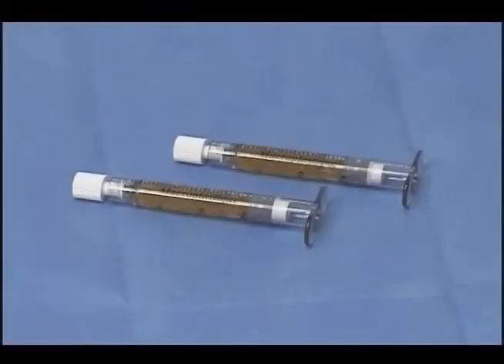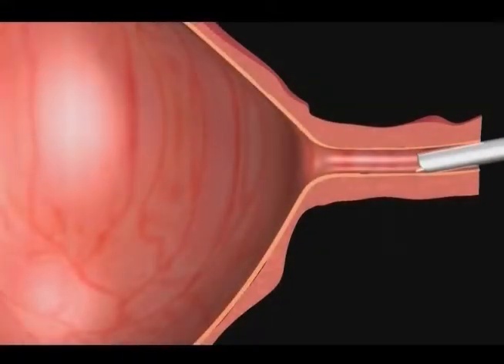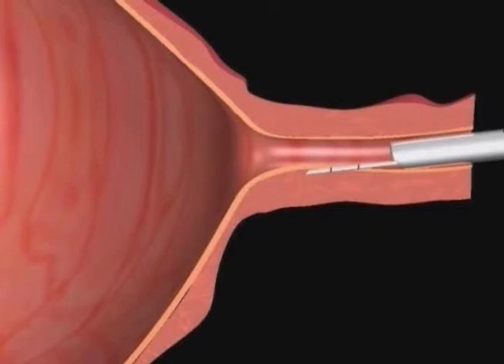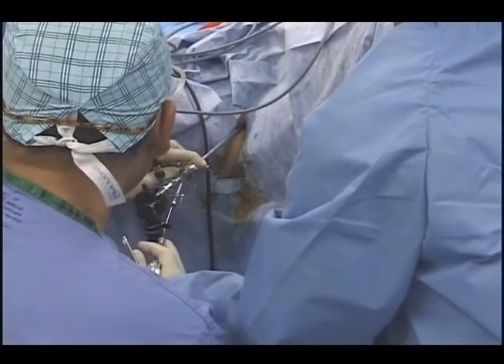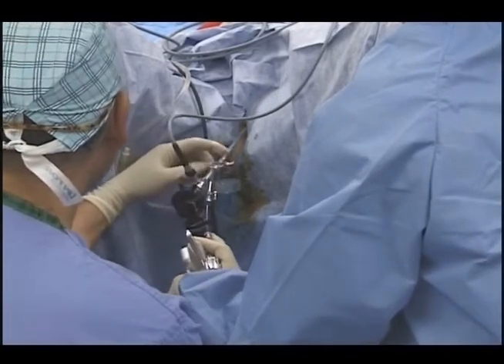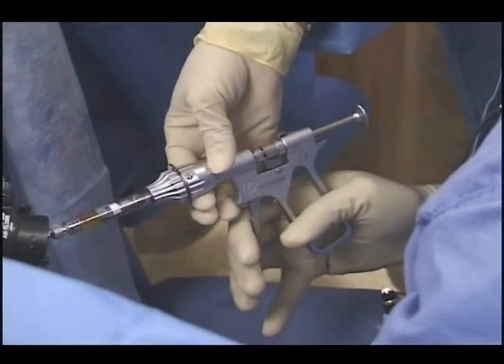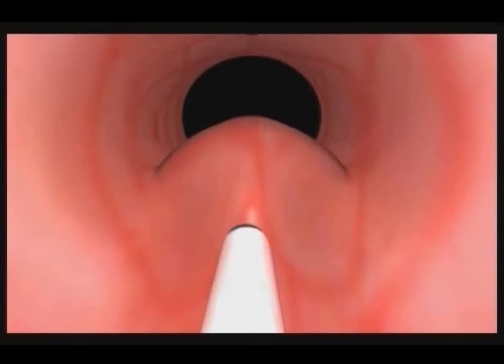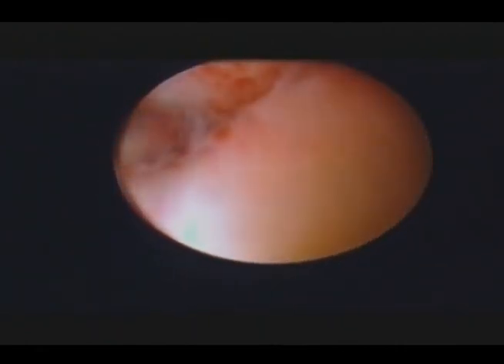Macroplastique® Urethral Bulking for Female Stress Urinary Incontinence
This video demonstrates the use of Macroplastique, a urethral bulking agent used to treat stress urinary incontinence (SUI), primarily due to intrinsic sphincter deficiency (ISD) in an adult female.  The technique in this video uses a total of 5 ml of Macroplastique dispersed between the 6 o'clock, 10 o'clock, and 2 o'clock positions.  However, volumes and locations for injection should be based on physician discretion, according to patient morphology.
Note: this video is intended for healthcare professionals and may contain imagery that some people may find unpleasant.
Macroplastique must be prescribed by a physician. For more information on indications or contraindications,

Video Transcript
Macroplastique is an injectable soft tissue bulking agent. During the implantation procedure three boluses of Macroplastique are implanted in the submucosa of the urethral wall. These are referred to as the six o'clock, ten o'clock, and two o'clock positions.

Macroplastique is injected using a tunneling technique. This technique is accomplished by utilizing a three step approach.
First, while keeping the needle bevel facing the urethral lumen, insert the needle to the first circumferential mark--or approximately one half centimeter--into the mucosal lining at a 30 to 45 degree angle.

Second, while maintaining this depth, reduce the needle angle to zero degrees.

Third, advance the needle to the second circumferential mark -- or approximately another half centimeter -- creating a tunnel in the submucosal space. It is important to use this tunneling technique to prevent an injection that is too superficial or one that is too deep. The bolus created at the six o'clock position is the largest. You will inject one entire 2.5 milliliter syringe of Macroplastique in this position.

Begin by locating the six o'clock position. Using tunneling technique, tilt scope to a 30 to 45 degree angle. While keeping the needle bevel facing the urethral lumen, insert needle tip into the urethral tissue, and then advance the needle to the first circumferential mark or approximately one half centimeter in depth. Return the scope to zero degrees. Advance the needle to the second circumferential mark to a depth of approximately one centimeter. Check needle placement by slowly and deliberately pulling on the administration device lever to implant a small amount of Macroplastique within the mucosa. If placed correctly, a bleb should be immediately visible through the cystoscope.

It is important to implant the product slowly. Wait a few seconds between each pull of the administration device lever. It should take two or three minutes to inject the entire 2.5 milliliter syringe of Macroplastique. A slow, deliberate injection technique helps to equalize pressure in the submucosal plain.

Once the entire syringe has been injected into the six o'clock position, wait approximately thirty seconds to further equalize pressure before retracting the needle from the injection site. This will minimize product loss due to extravasation.

You will use the second 2.5 milliliter Macroplastique syringe to create boluses in the ten and two o'clock positions. Each of these boluses will hold approximately one half of a syringe, about 1.25 milliliters of Macroplastique. These boluses are created following the same tissue tunneling and injection procedure as demonstrated with the six o'clock location.